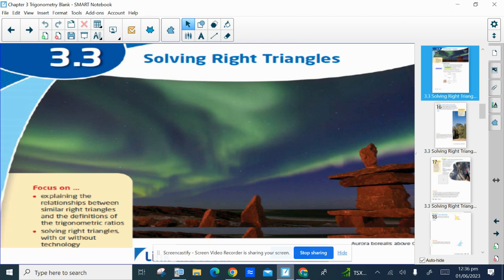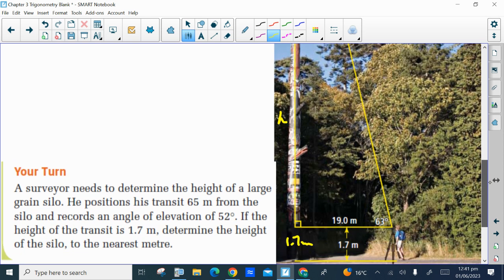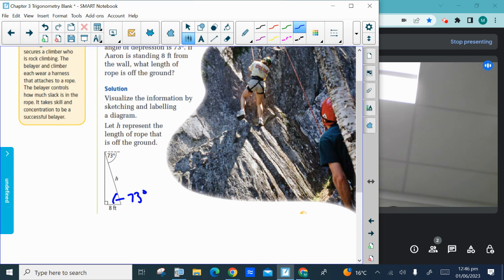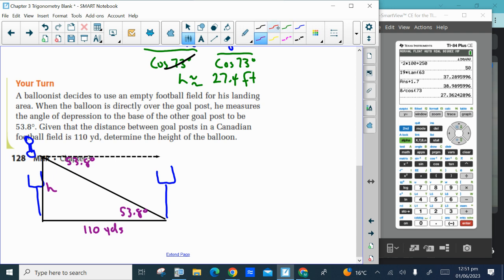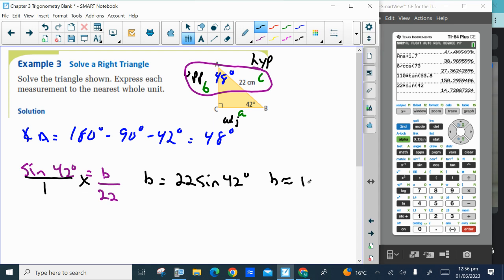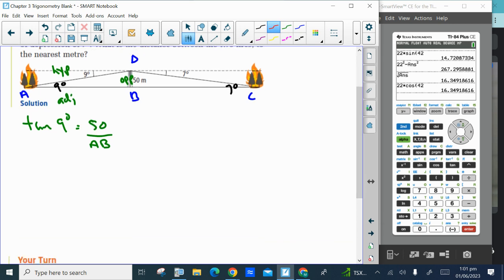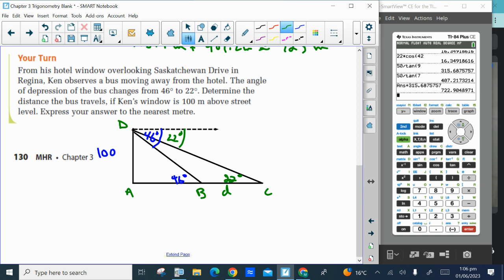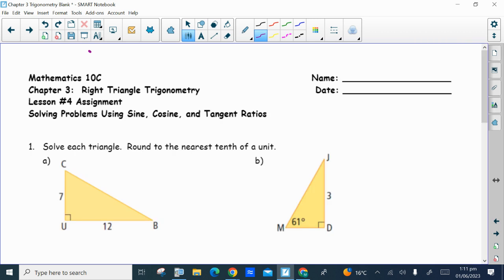Math 10-C 3.3